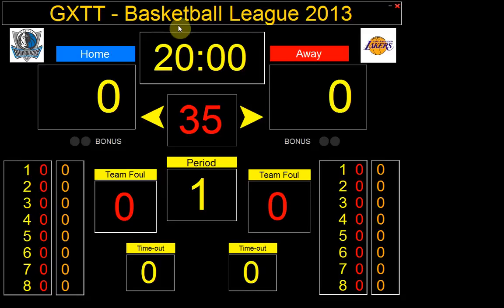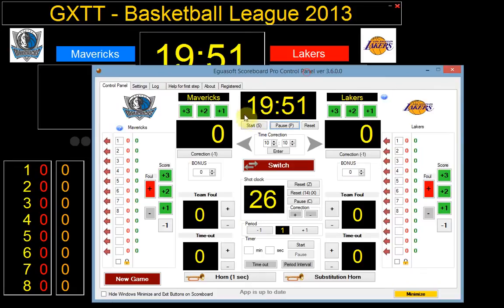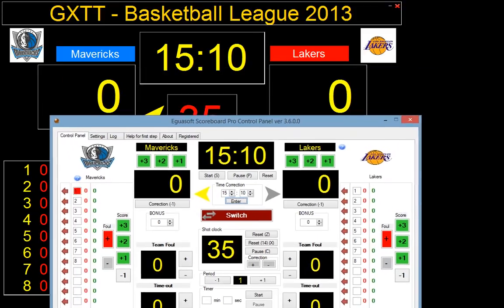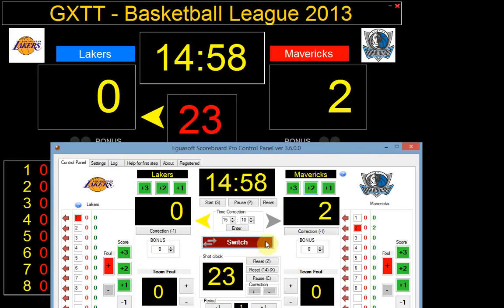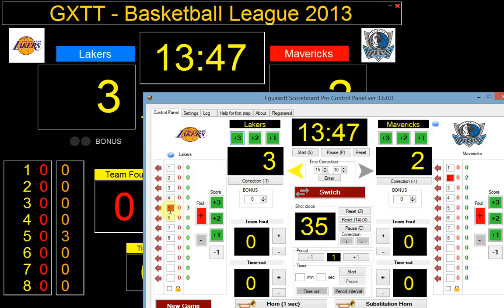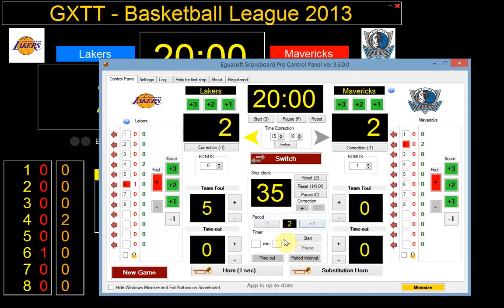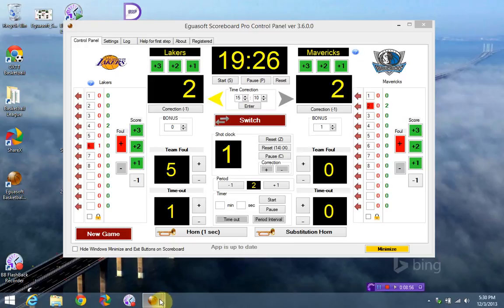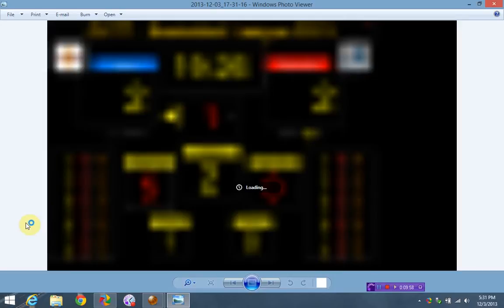Eguasoft Basketball Scoreboard Pro Tutorial